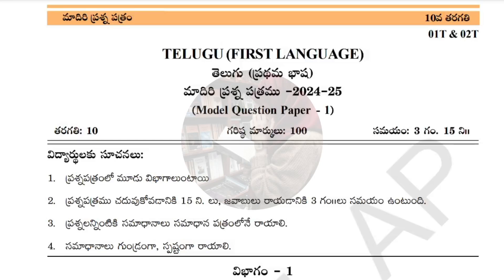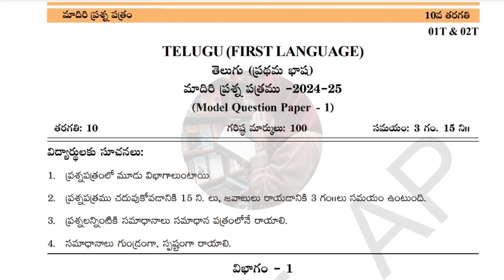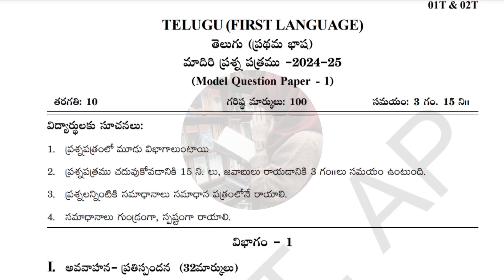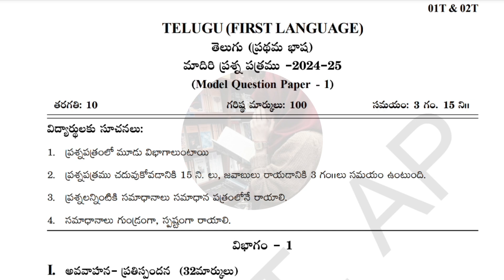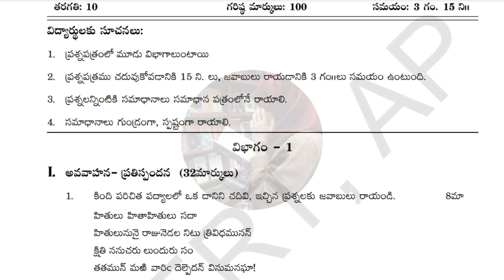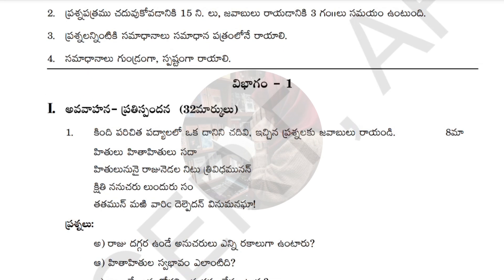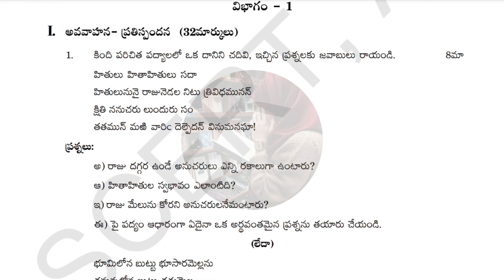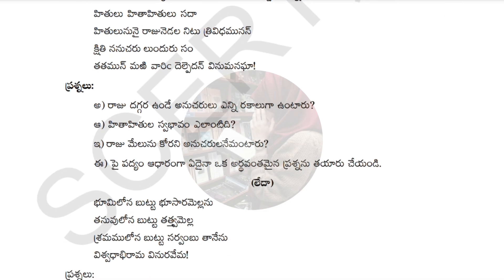10th Class TELUGU 💯SSC Public Exam - 3 Practice Model Question Paper 2025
10th TELUGU 💯SSC Public Exam - 3 Practice Model Question Paper 2025 | 💯10th SSC Model Question Paper📜